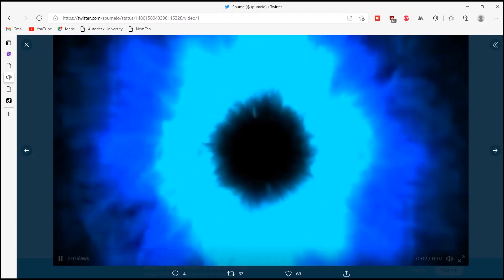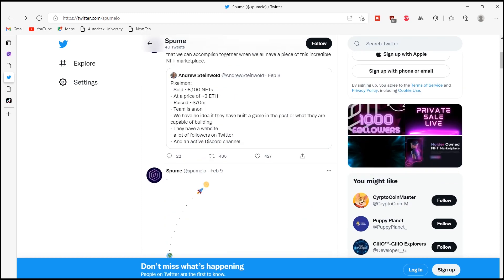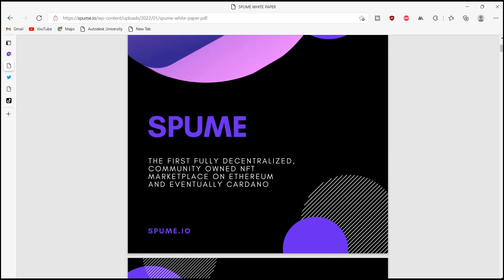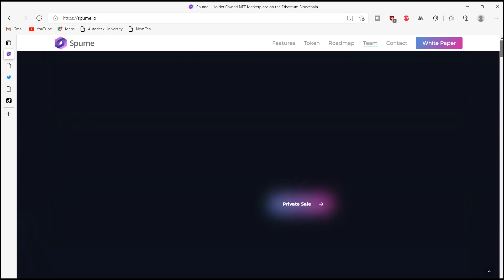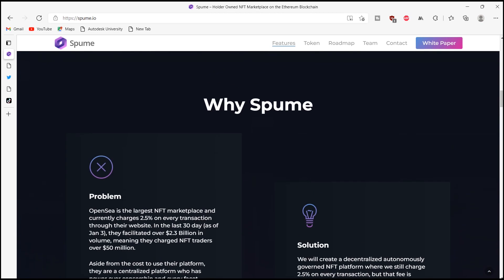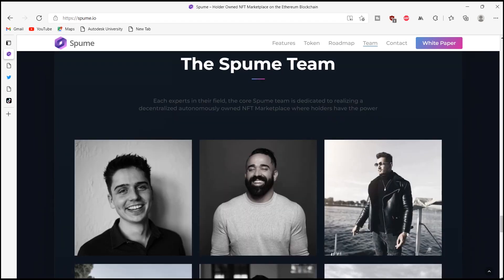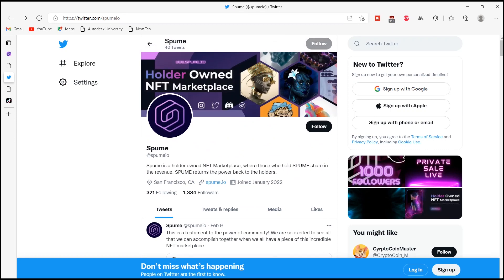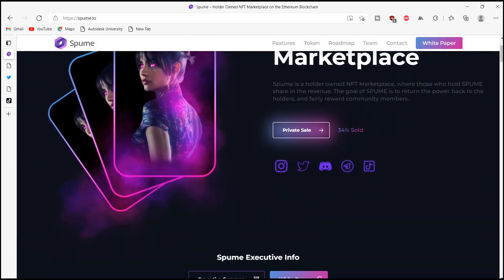Spume a Marketplace for buying selling and auctioning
The SPUME Token is a holder-owned NFT marketplace. The token holders will be rewarded for generating revenue by sharing in the earnings. The company plans to bring the power back to its holders, allowing them to more fairly reward community members. The Spume Token is one of the most innovative projects in the world, and it will make it even easier to start trading on the platform.

Creator
• Forum Username: Youggairch